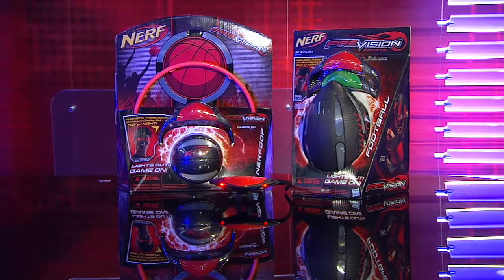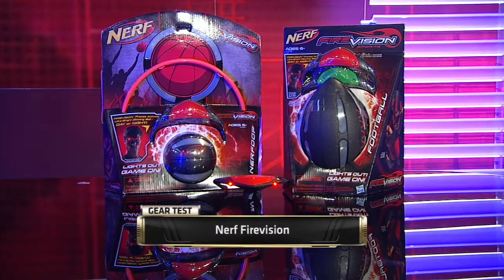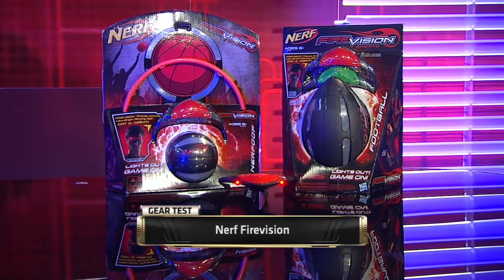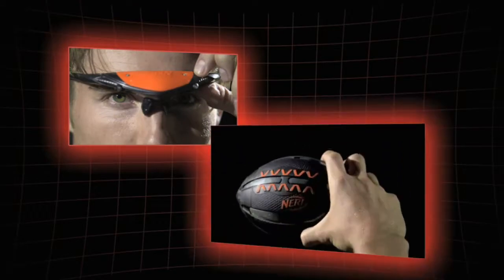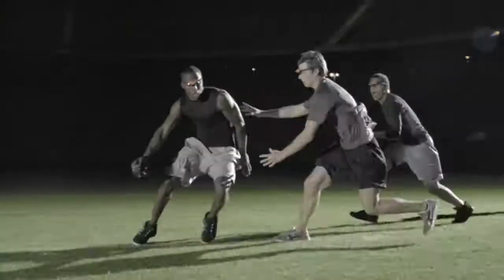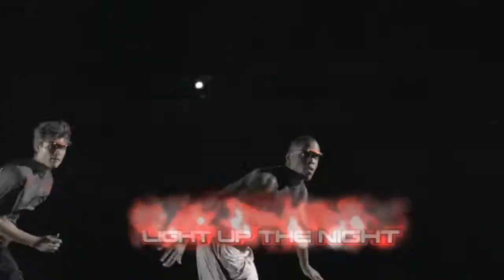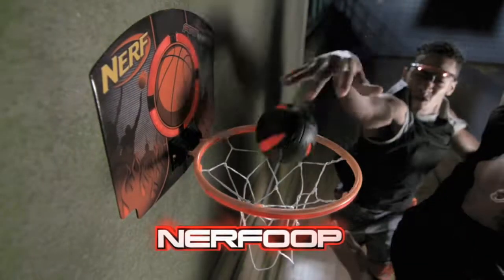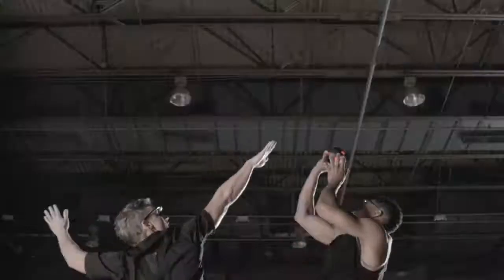Gear Test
ESPN Tech Expert, Katie Linendoll reviews the Nerf Firevision basketball and football sets.